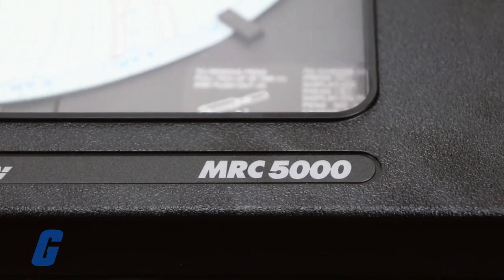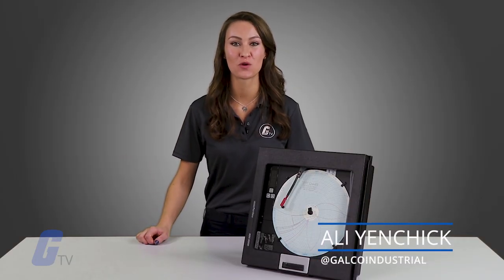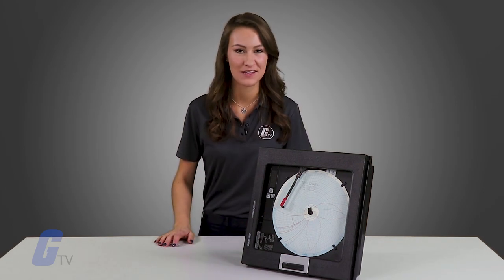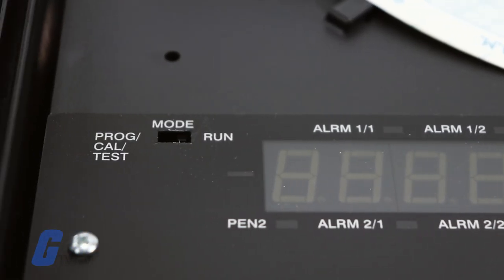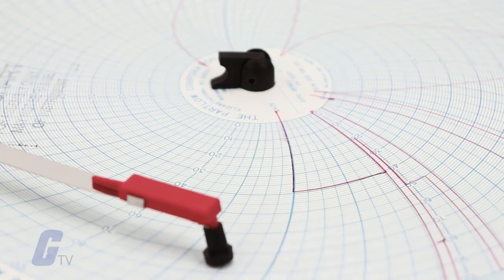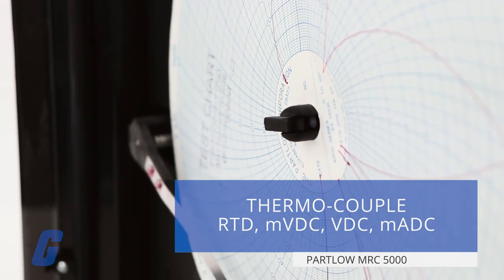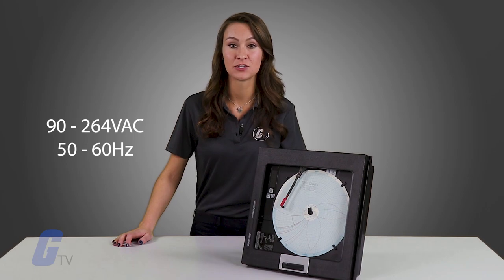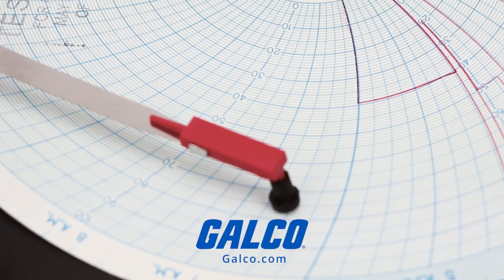Partlow's MRC 5000 Series Digital Chart Recorder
The MRC 5000 is a digital circle chart recorder capable of measuring, recording and controlling up to two process variables from a variety of inputs. Finding a place to install this recorder is easy, with its compact panel depth and short protrusion from the front panel.